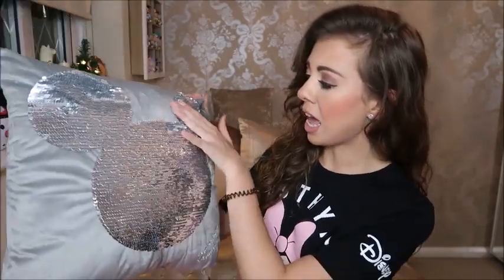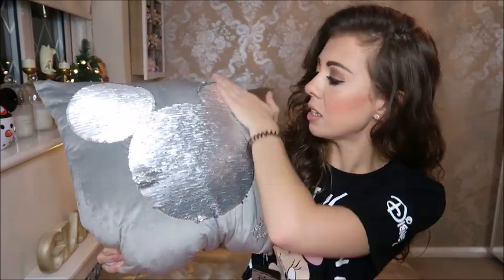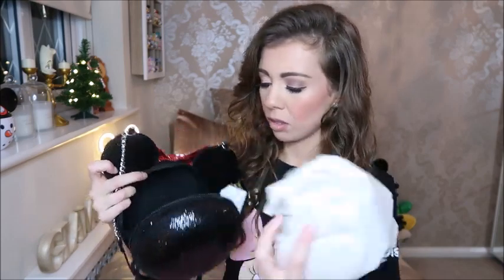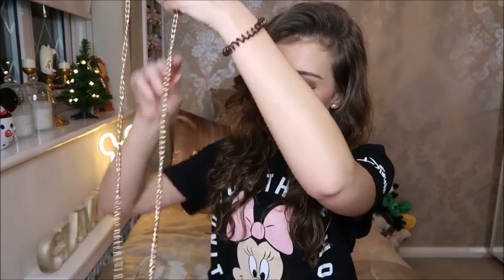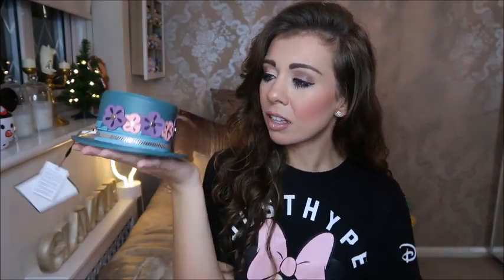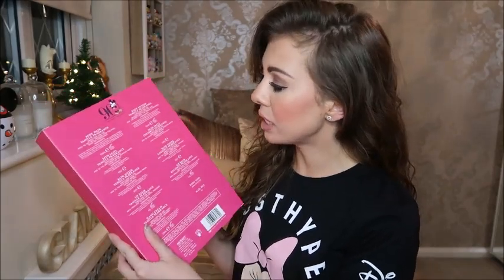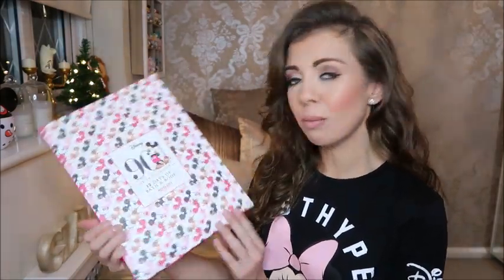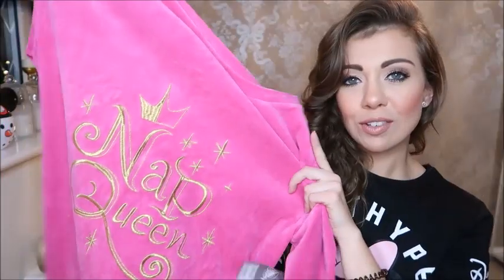PRIMARK DISNEY HAUL / DISNEY MAIL UNBOXING | Dec 2018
SOCIALS